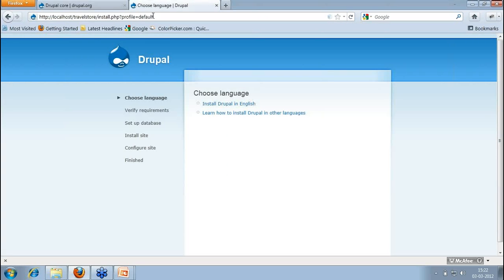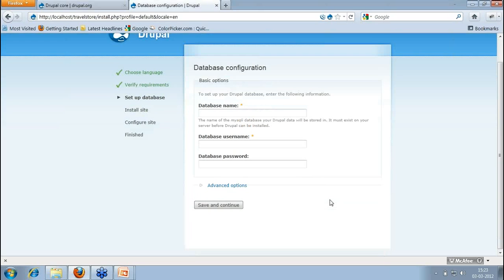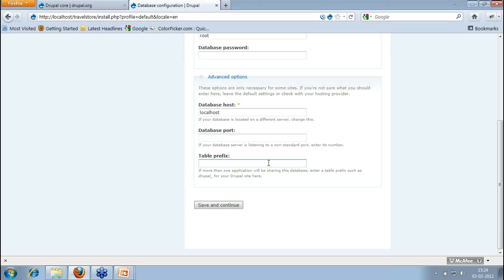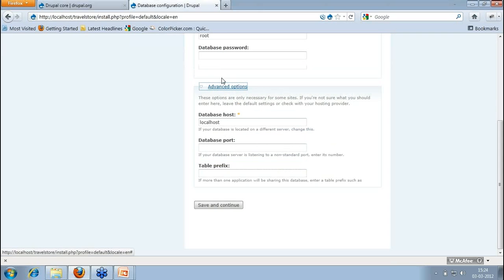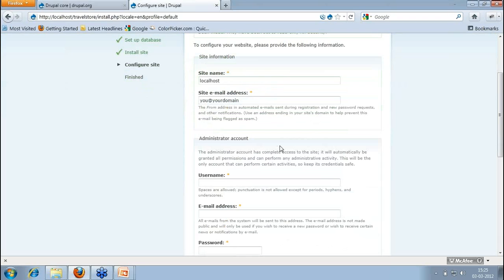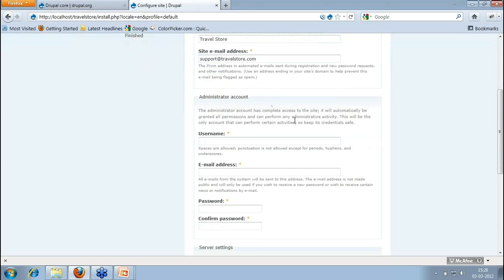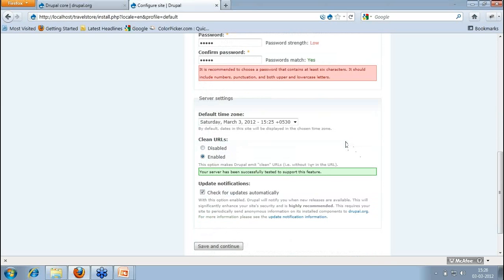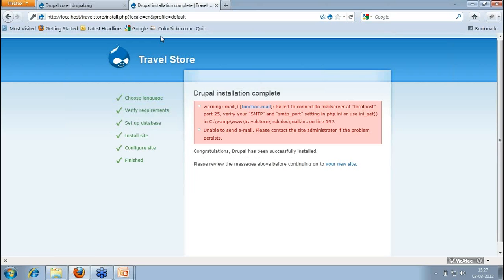PHP Drupal implementation - Drupal Installer Interface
This is the Drupal installer interface by default Drupal allows you to set up your environment into English language you can select other languages also. So here we are going to develop into English so I will install Drupal in English. This is just some step you need to follow because this is a installer and like some other software installer when we install some packages or something or you take yahoo messengers or some kind of applications you just go through the setup steps.